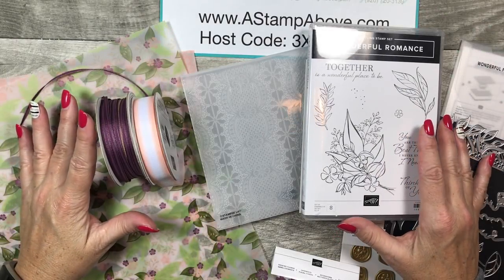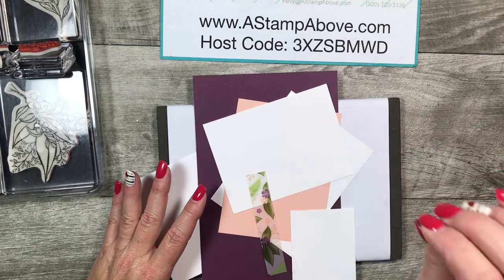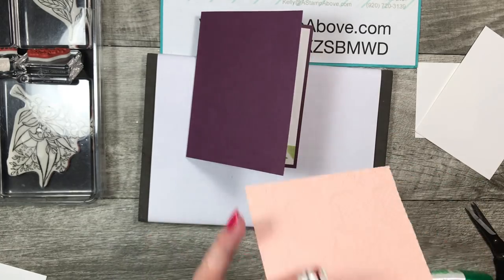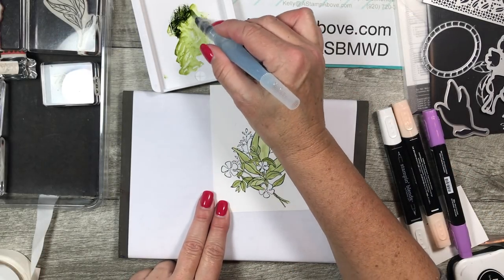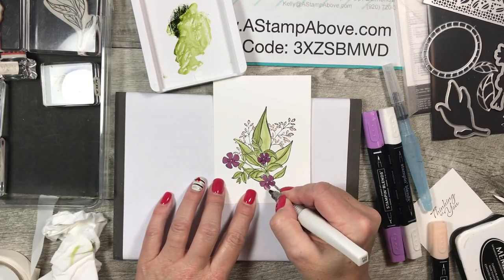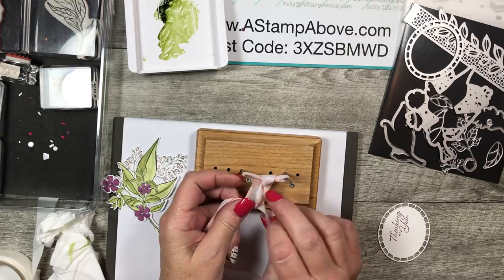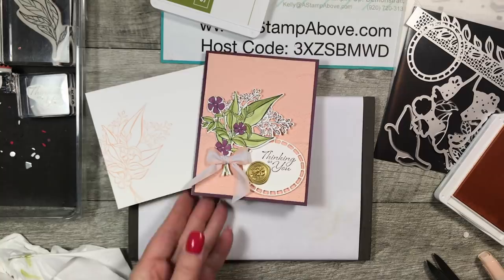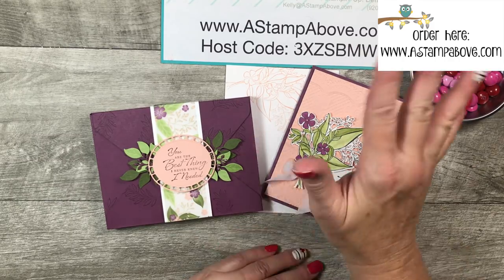Wonderful Romance - NEW Online Class